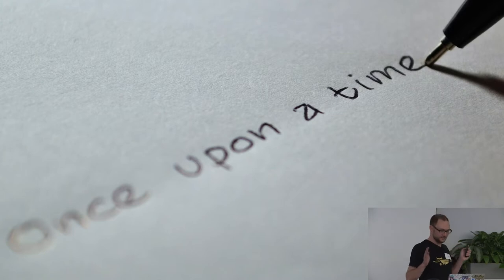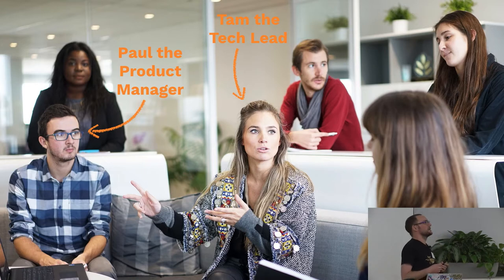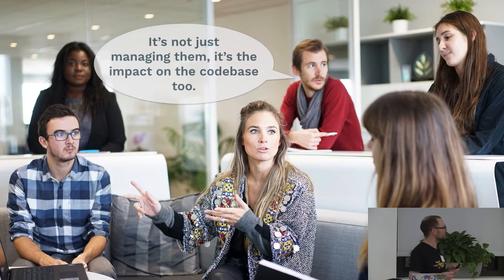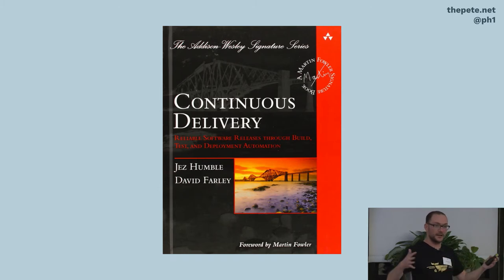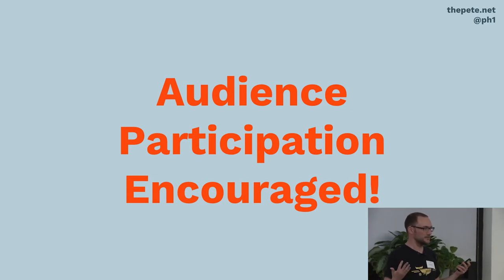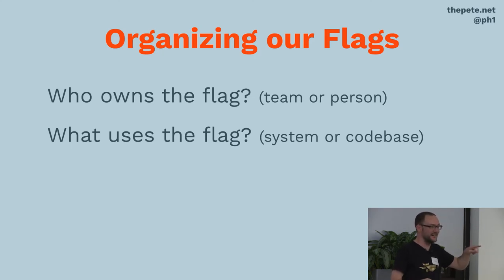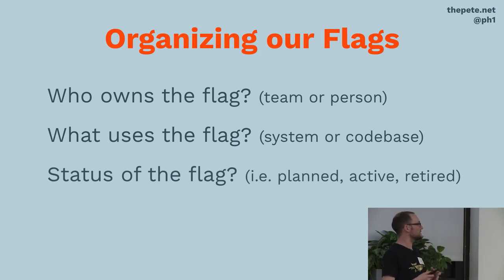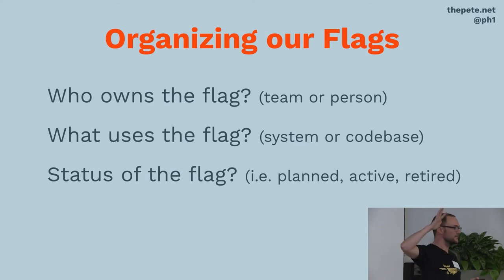Lean Product Development: Managing Feature Flags at Scale (Pete Hodgson)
A team adopting feature flags may be surprised to discover the broad applicability of what seems to be such a simple technique. Feature flags enable continuous delivery, dark launches, A/B tests, canary releases, kill switches, beta programs, and more.

This broad applicability often leads to an explosion of feature flagging activity. At the same time as flags are blooming throughout the codebase, other teams within the organization are noticing the value of the technique and start applying feature flags too. It’s not long before the list of feature flags starts to feel a little overwhelming, and the conditional statements littered through a codebase begin to chafe. No one is quite sure what some flags do. Is this flag even being used any more? Which team owns it? Is this flag for an A/B test, or a dark launch? Should I test my code with both variants of this flag, or not? If I want to turn off this flag, are there any other flags I need to turn off too? Is that team over there *really* using feature flags to protect access to an admin UI?!

Luckily there are some simple management techniques which help keep things under control. In this talk, continuous delivery consultant Pete Hodgson will introduce some of them. He’ll show how categorizing and namespacing your flags communicates the status of each flag and which team owns it. He’ll cover a formal flag categorization scheme, showing how it can greatly clarify the lifecycle and stakeholders of any given flag. Pete will also share some practical tips for keeping the number of flags manageable and ensuring that old flags are retired and removed. Applying some theory from lean manufacturing to reduce inventory can be effective, as can the simple act of placing an expiry date on a flag.

Originally recorded on Feb 15, 2018

Speaker: Pete Hodgson
Host: Okta